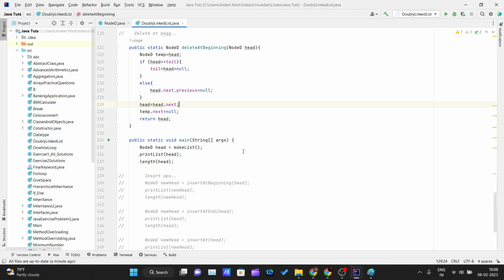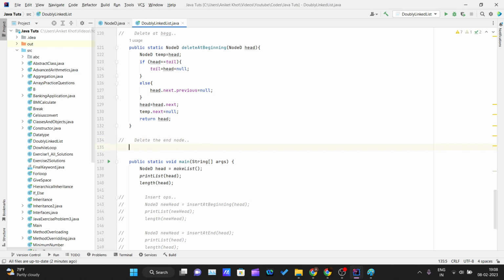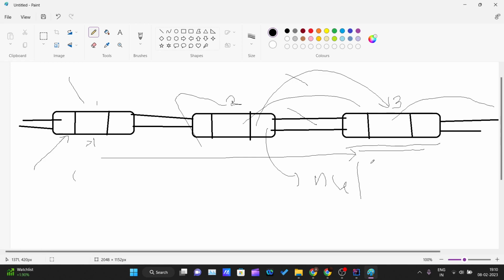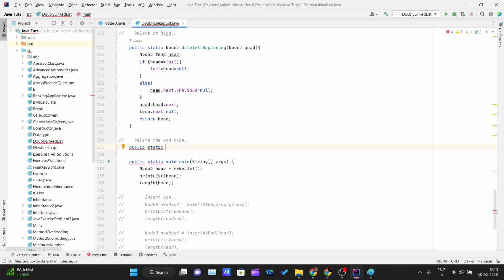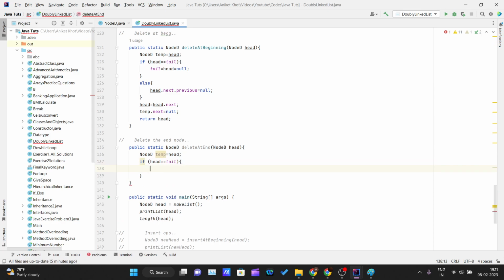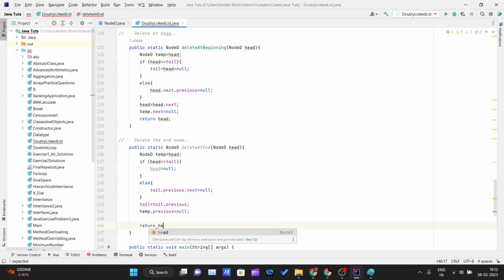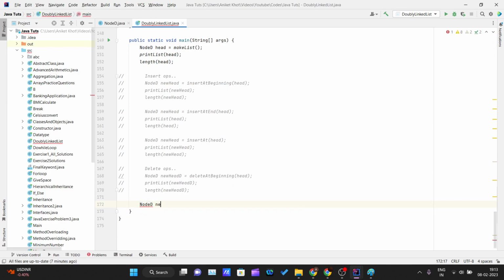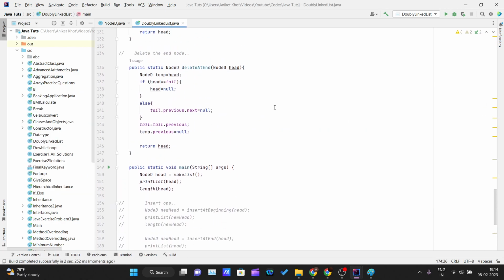Java Tutorial - Delete at the end of Doubly linked list in Java